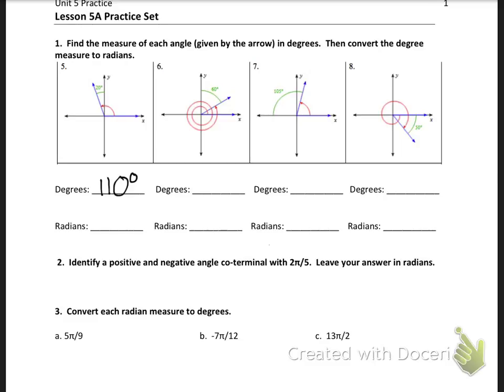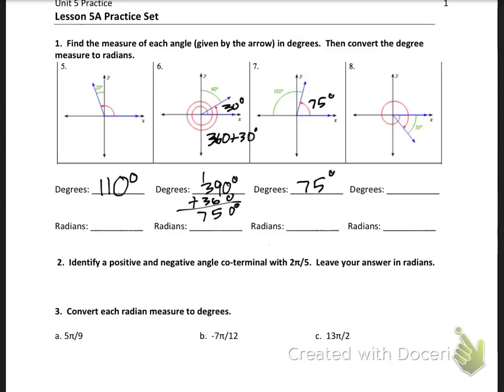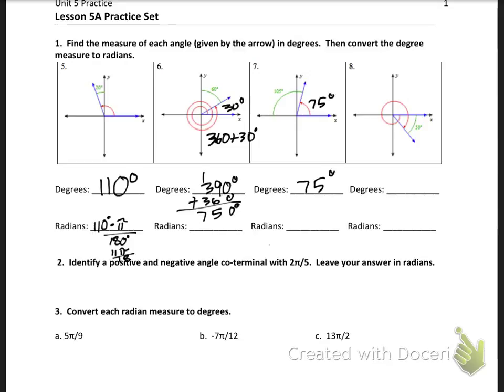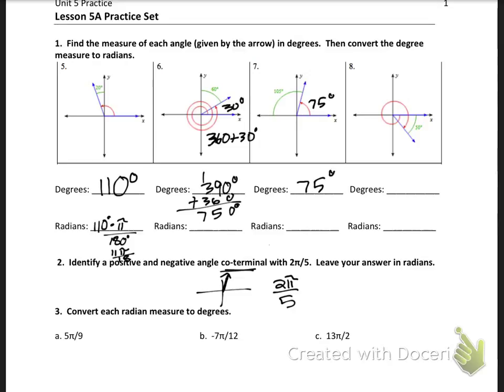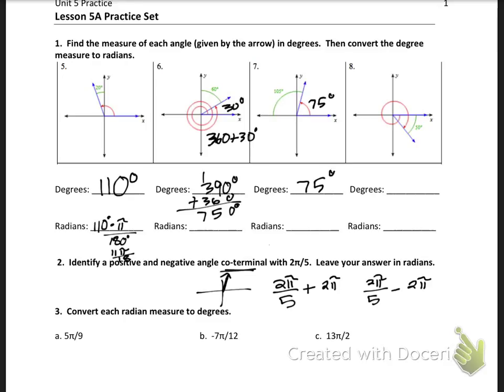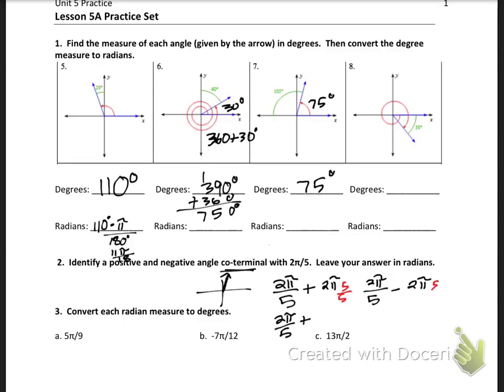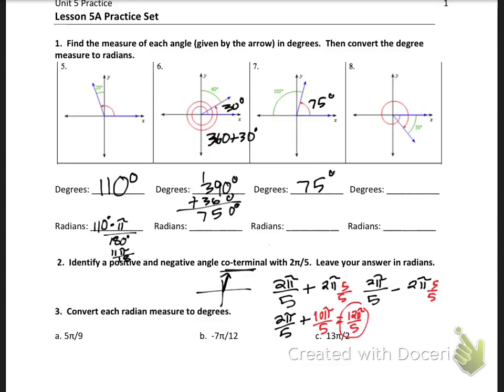unit 5 practice help part I